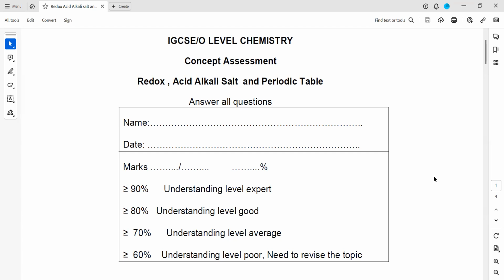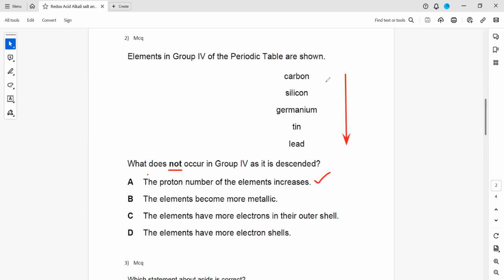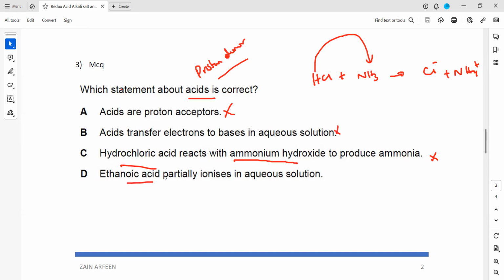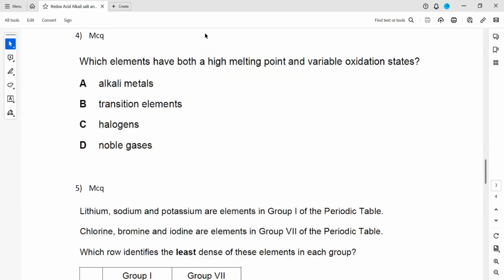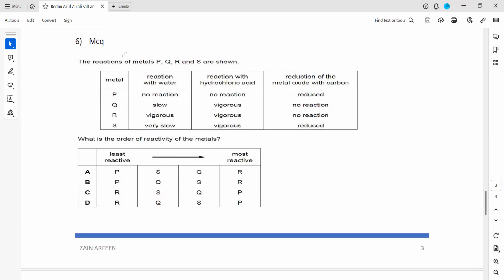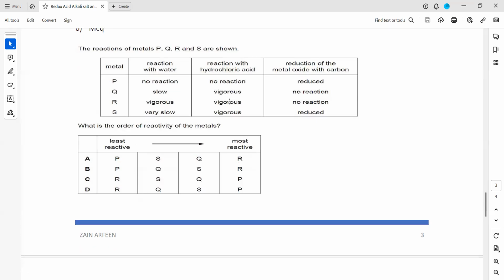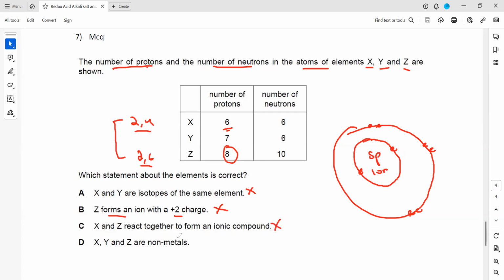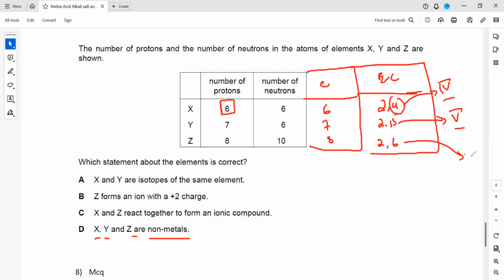Redox Acid Alkali Salt and Periodic Table Pop Quiz 1